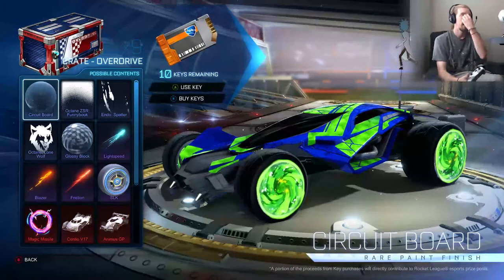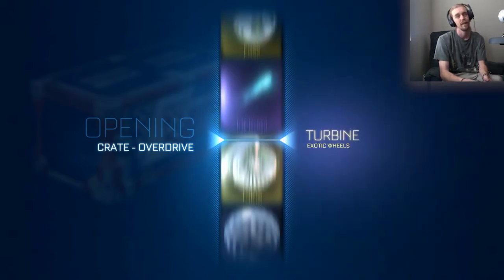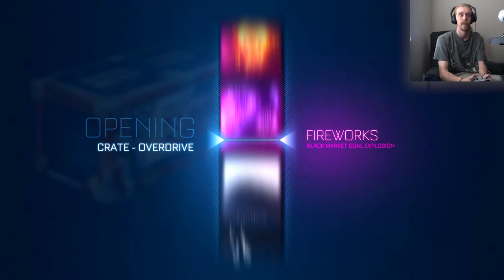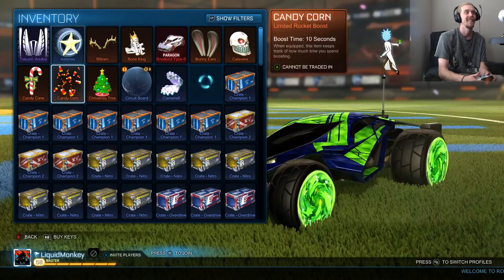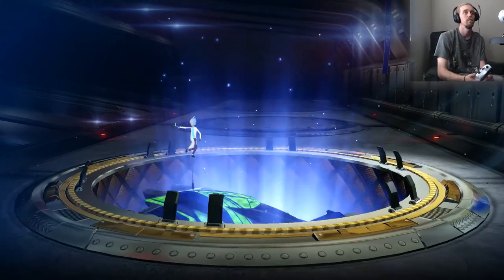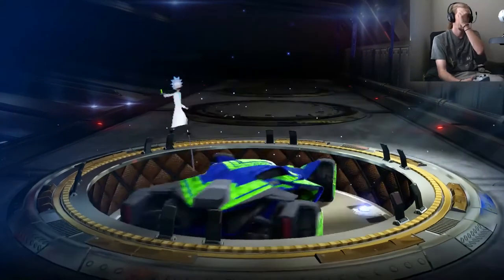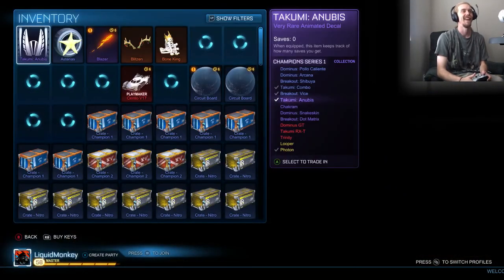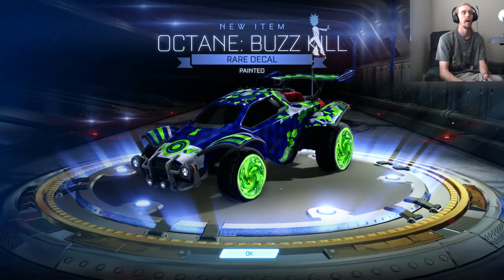LUCKY OVERDRIVE CRATES! EPIC 2v3 WIN AFTER RAGER LEFT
JOIN THE TREEHOUSE on DISCORD and stay up on giveaways and contests